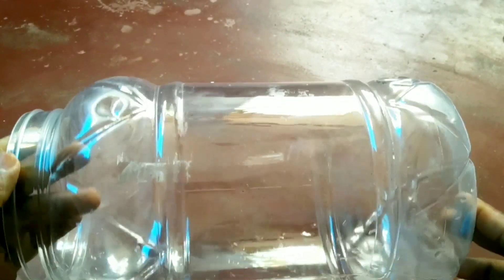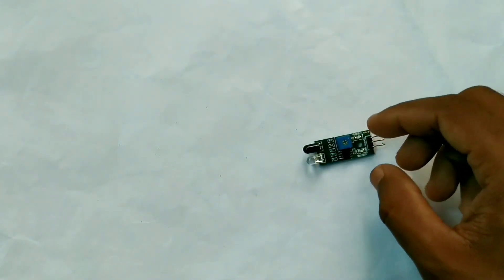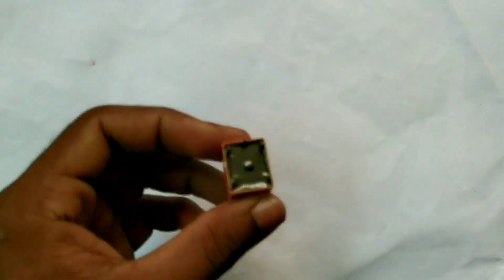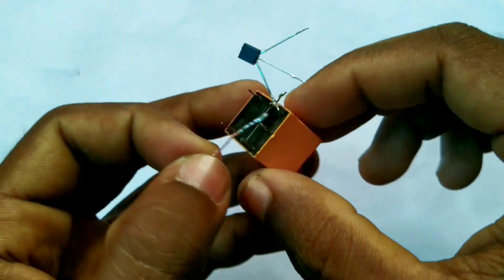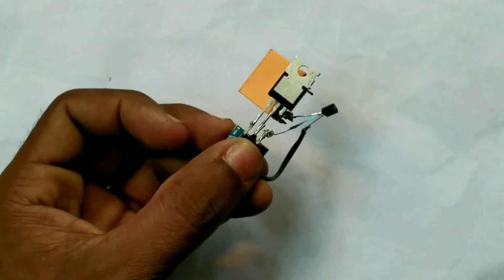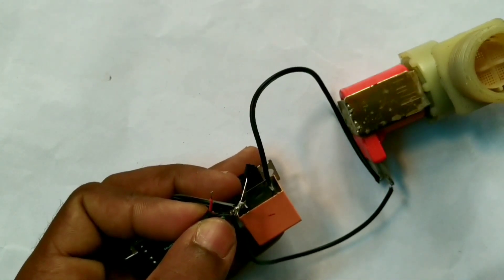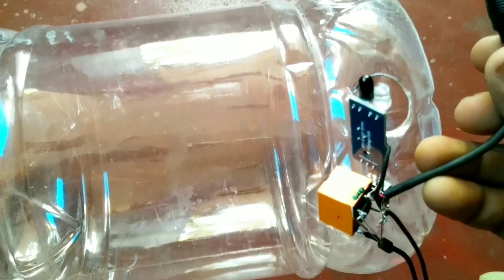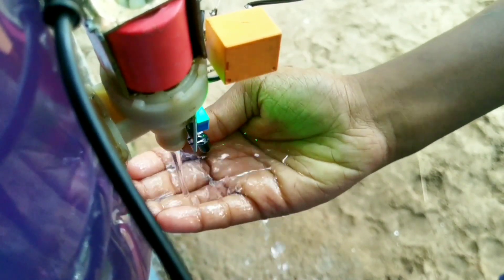How To Make Automatic Water Tap At Home | S TECH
In this video I am going to show you how to make a simple automatic water dispenser at home...its very simple to make and only need few components

Components needed
Solinoid valve
Proximity sensor
7805 regulator IC
BC547 transistor
1 k Resistor
12 volt relay
1N4001 diode
12 volt 2 amp Adaptor
12 volt adaptor Female port